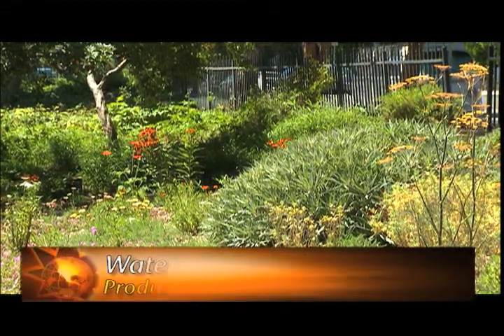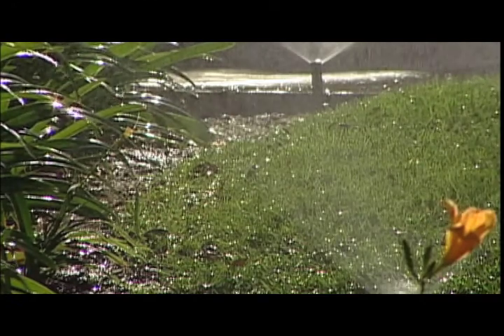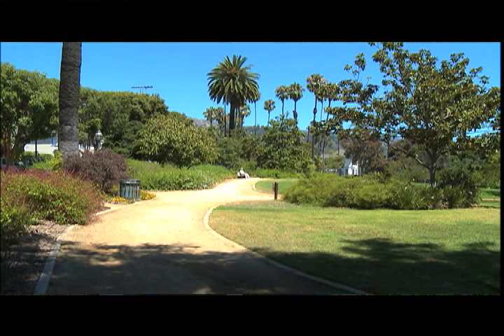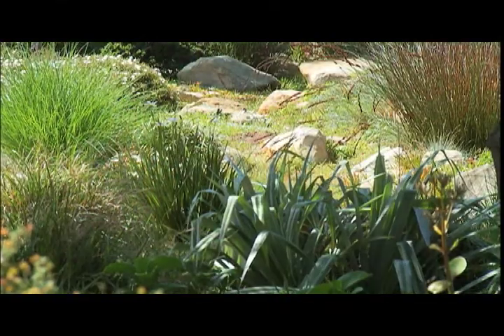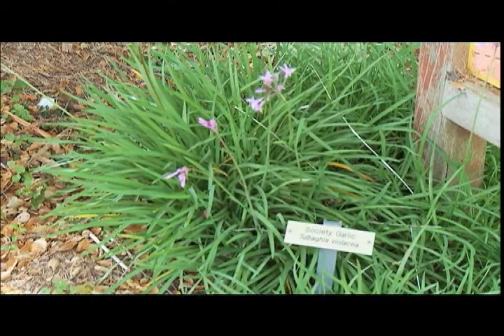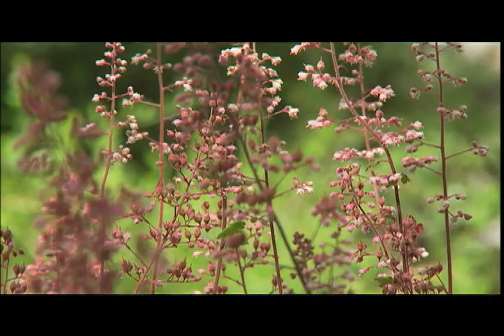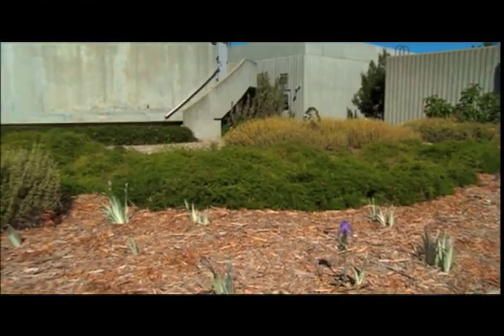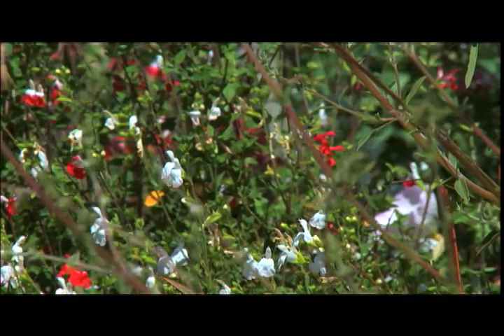Water Wise Demonstration Gardens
Learn about the 3 water wise demonstration gardens in the City of Santa Barbara. The Alice Keck Park Memorial Garden, the Firescape Garden, and the El Estero Recycled Water Demonstration Garden.